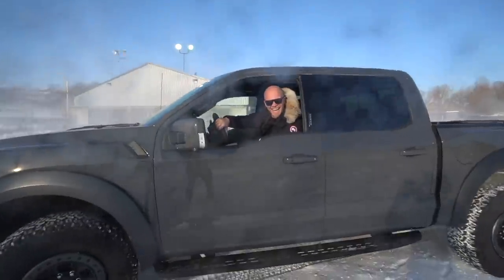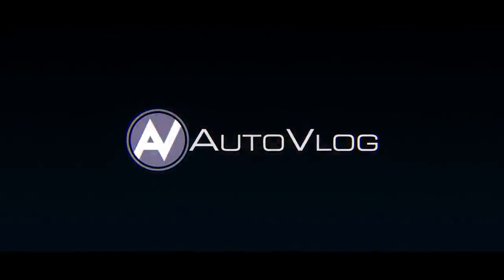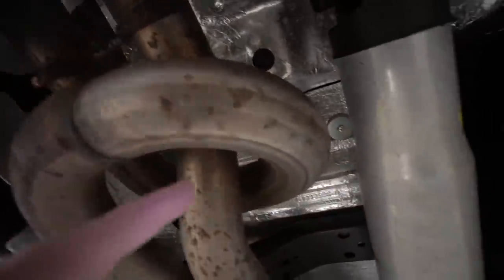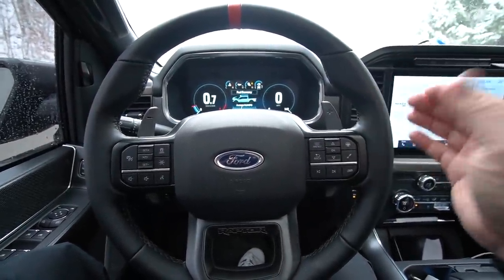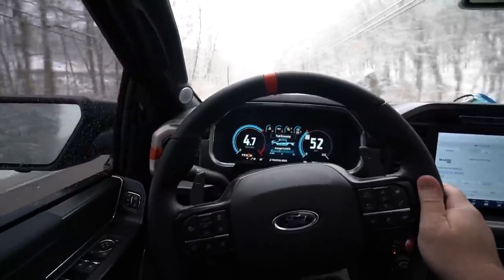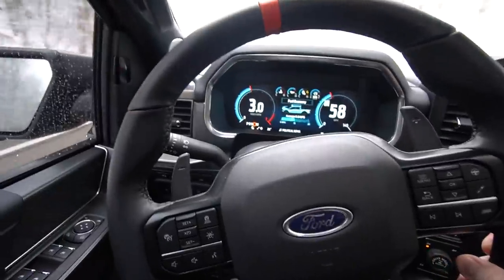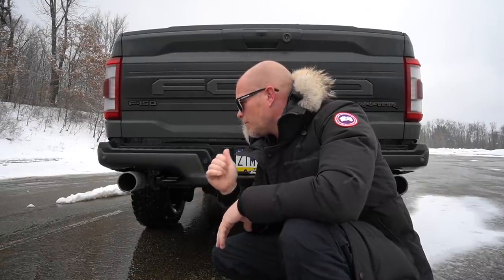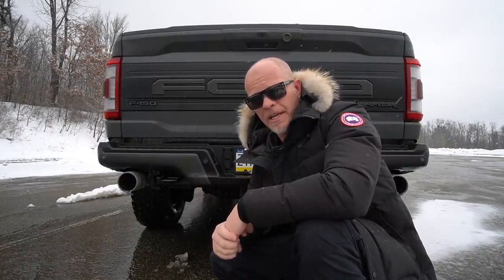New Ford Raptor Has 4 Exhaust Modes But Still Sounds Like Garbage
The 2021/22 Ford Raptor has a new active valve exhaust system to enhance the sound/tone and now it sounds like a Nissan GTR..